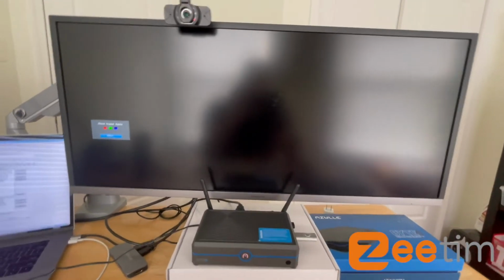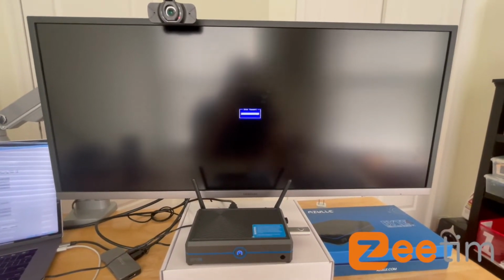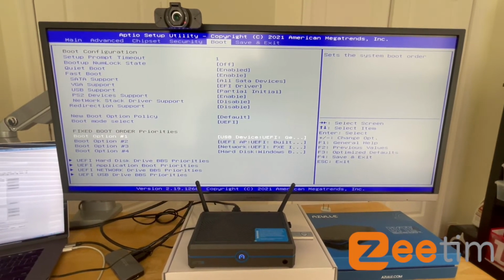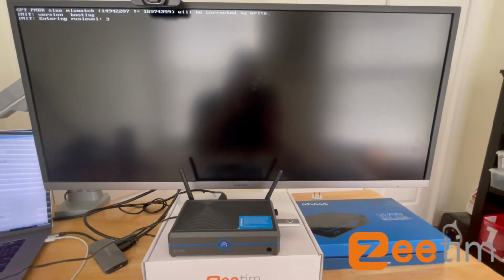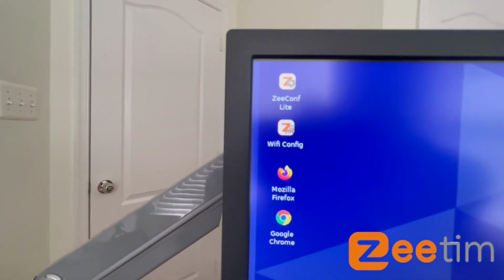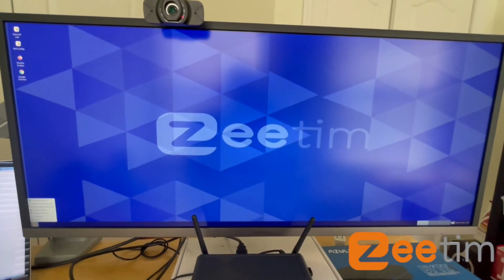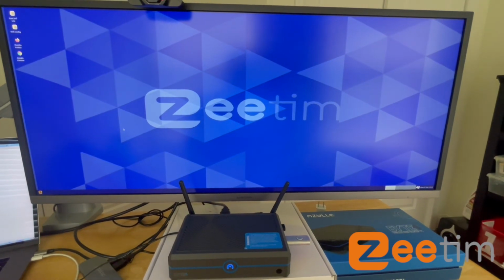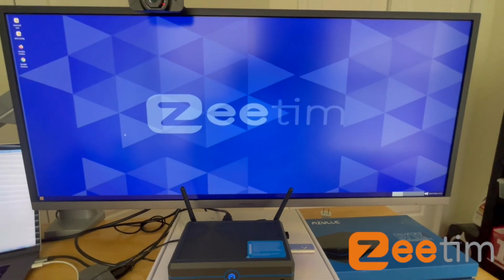Turning the Azulle Byte4 into a Thin Client with Zeetim's secure ZeeOS operating system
In this video we see how simple it can be to boot a Byte4 mini PC running ZeeTim's Thin Client endpoint solution.  We also learn of some great security and management features.